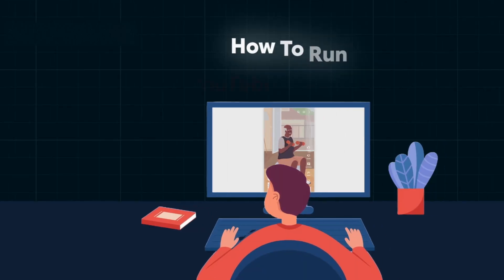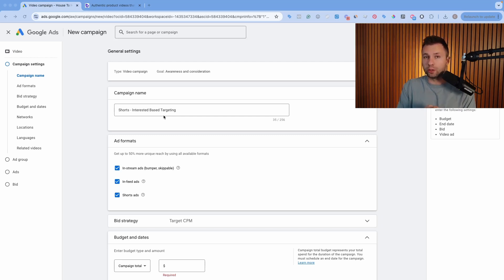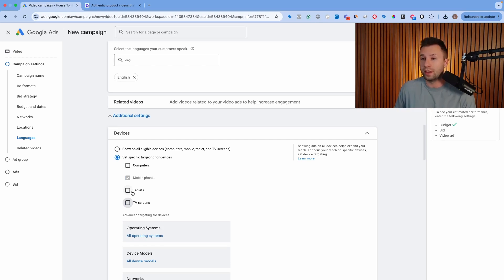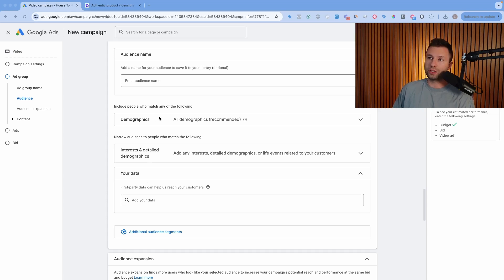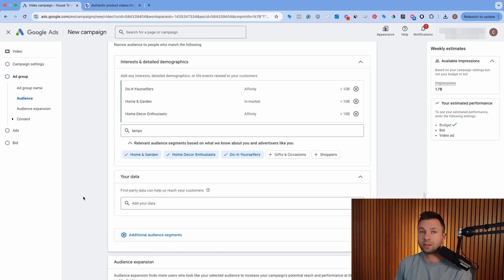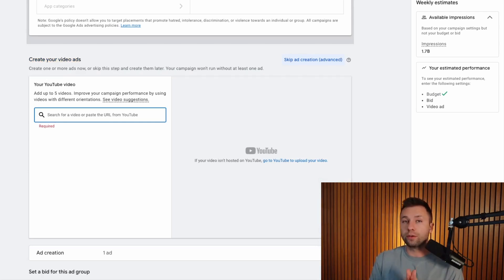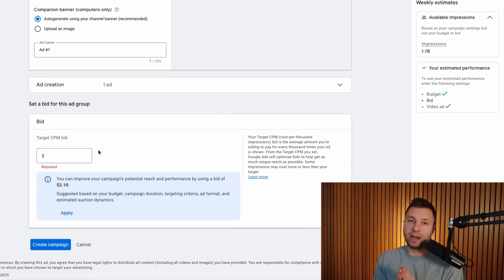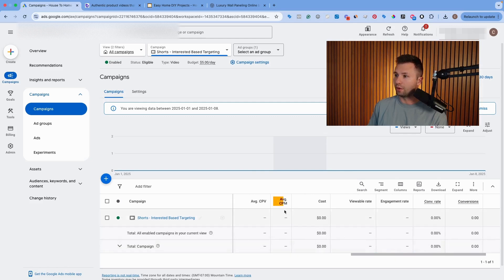How To Run Ads On YouTube Shorts (2025 Update)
In this video, I will show you how to start running ads on YouTube Shorts.